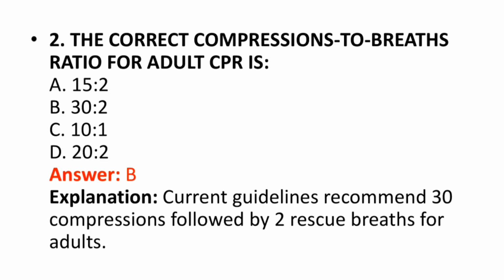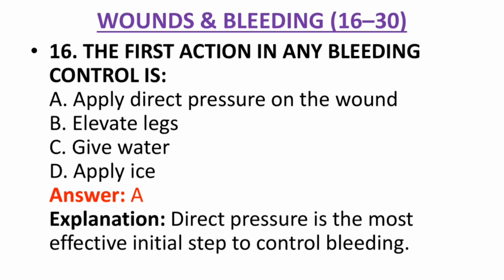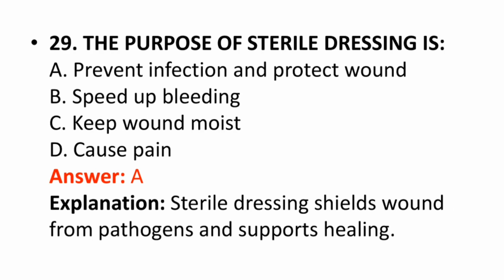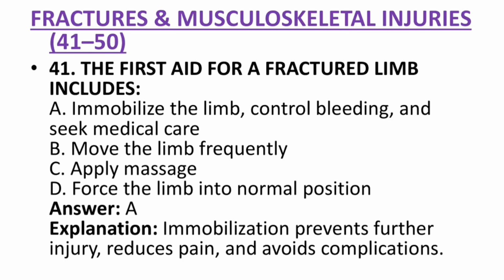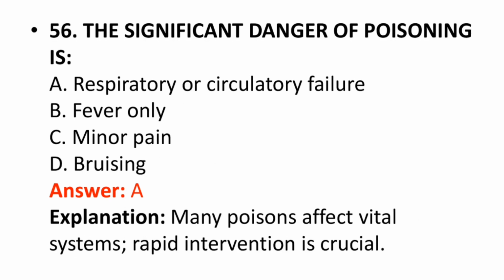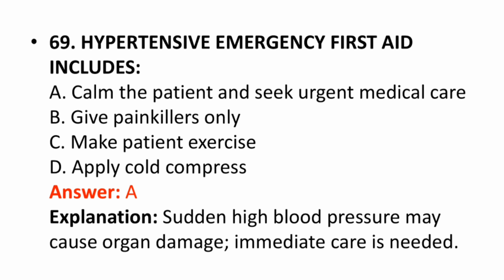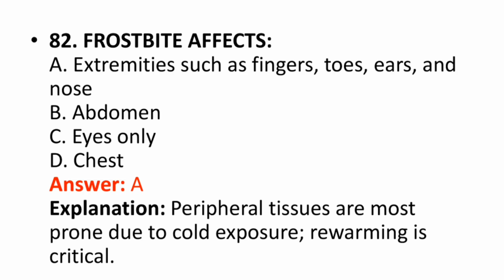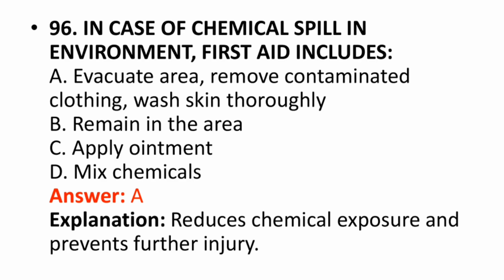first aid mcqs | first aid mcqs questions and answers | mcqs on first aid | first aid management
first aid mcqs | first aid mcqs questions and answers | mcqs on first aid | first aid management | first aid mcqs questions and answers from previous years nursing question papers
I this video you are learning 100 Most Repeated FIRST AID MCQ questions and answers